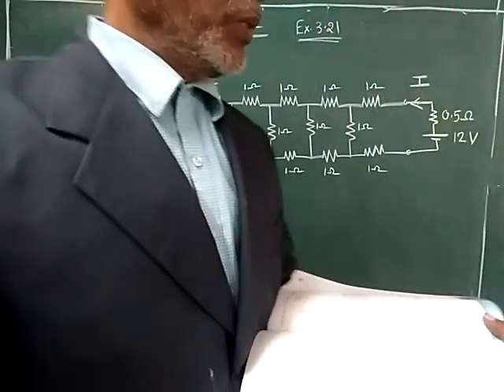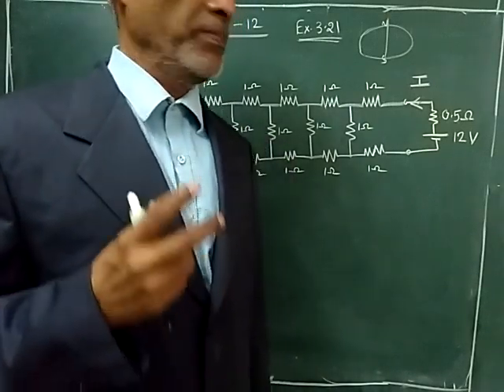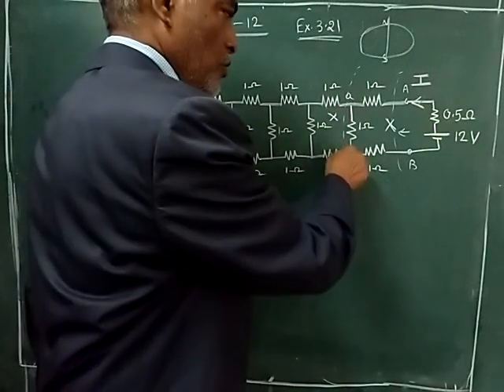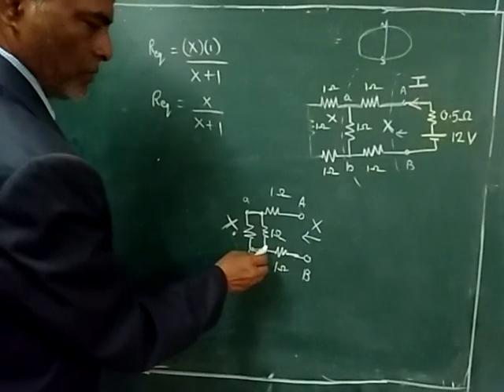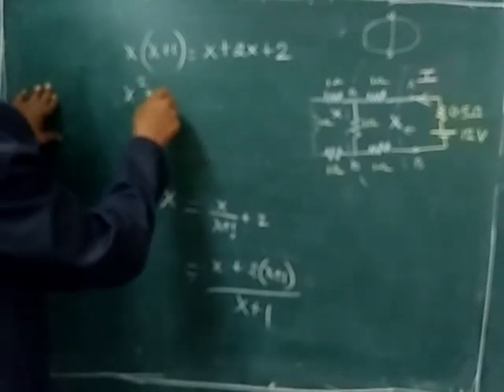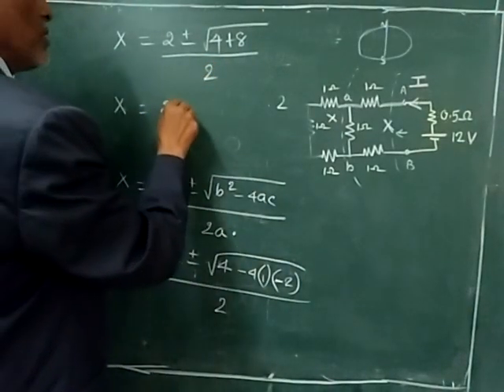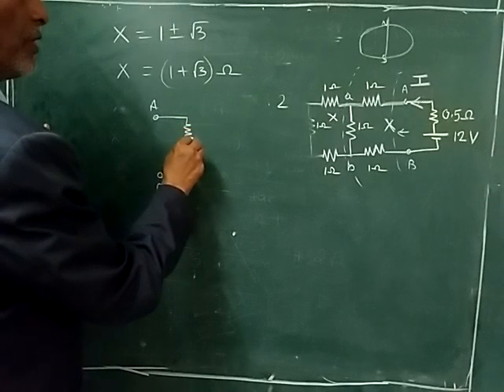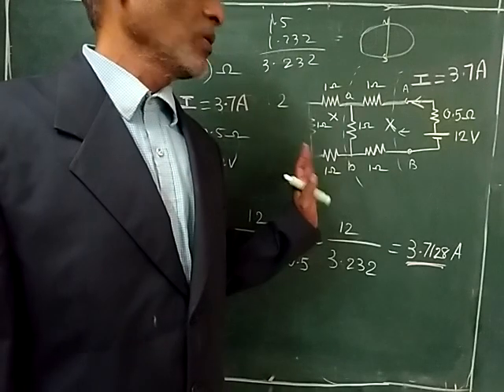Ex.3.21 NCERT - 12 - physics (problem solved)